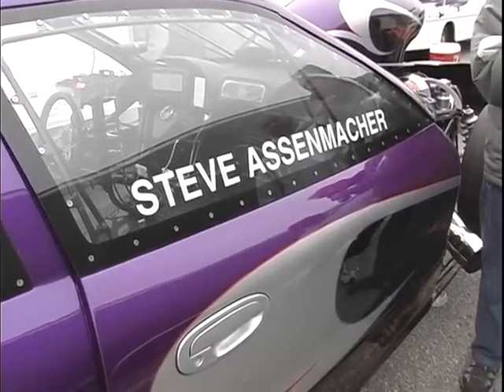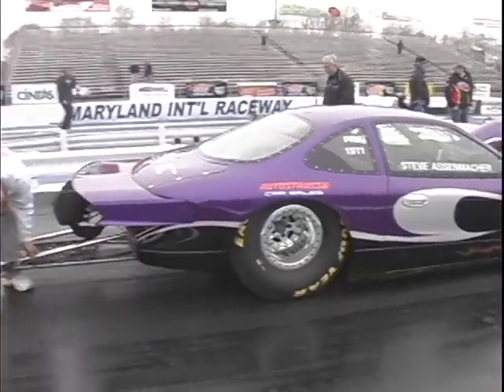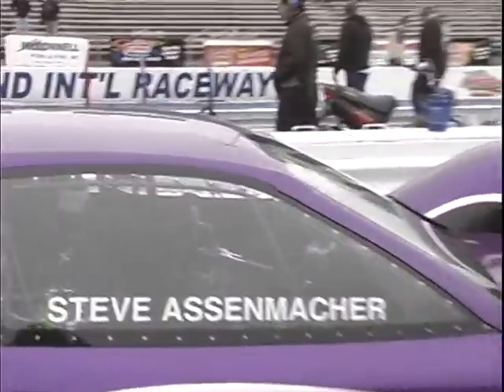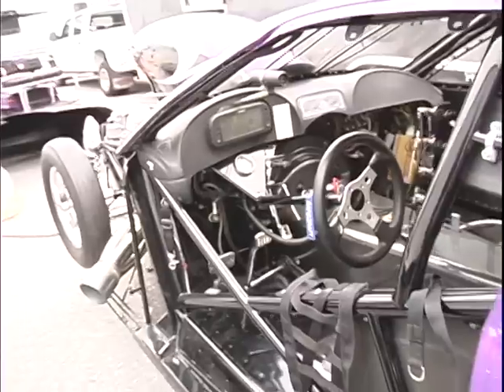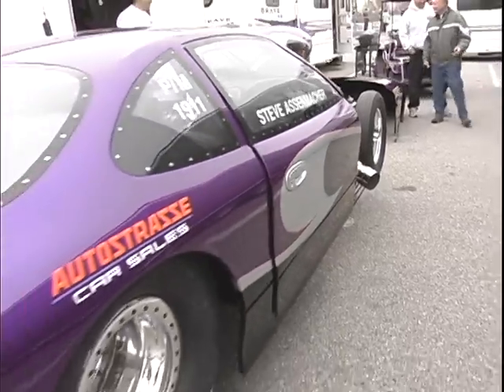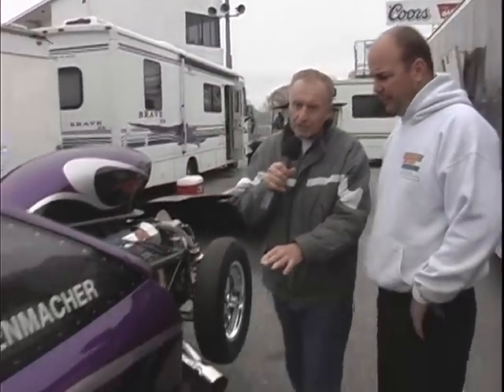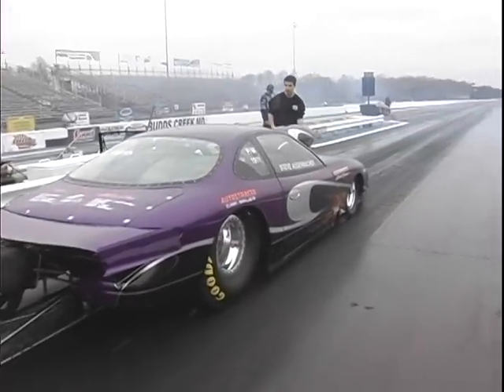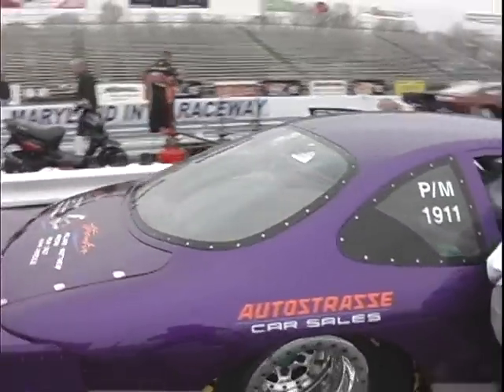Promod Racer Steve Assenmacher at MIR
4/11/11 with the NORTH EAST OUTLAW PROMODS